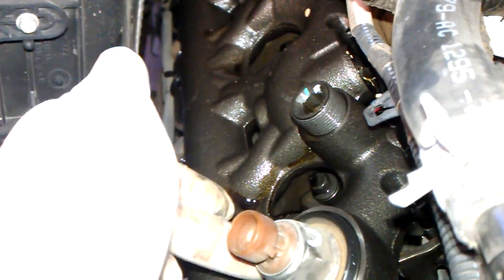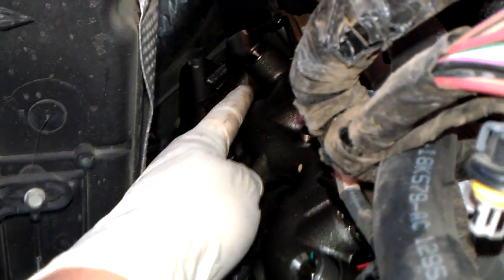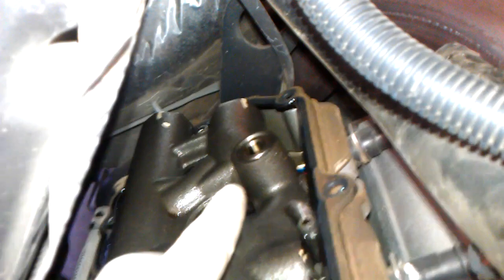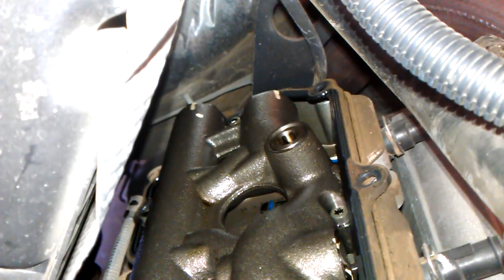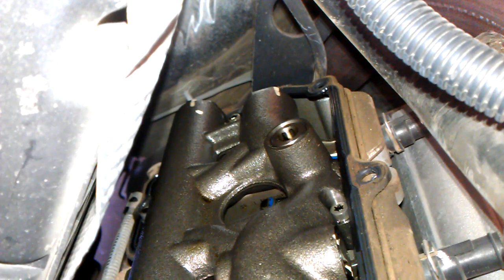SHOP UPDATE 3/24/2012 D-PLUGS FAILED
2006 F-350 114K MILES CRANK NO START AND HAD LOW ICP PRESSURE. 355PSI WHEN THE VEHICLE IS HOT. ICP PRESSURE NEEDS TO BE AT 500PSI TO START.